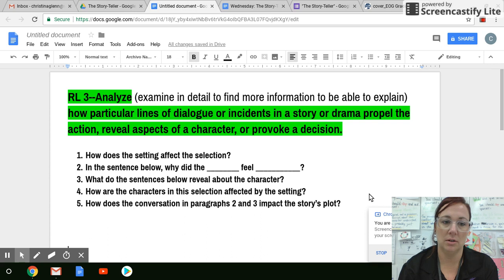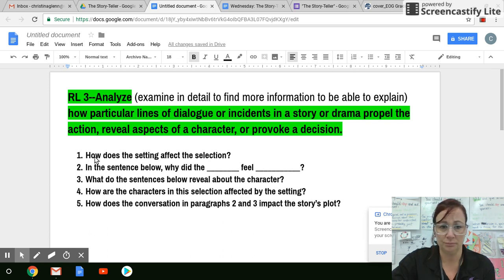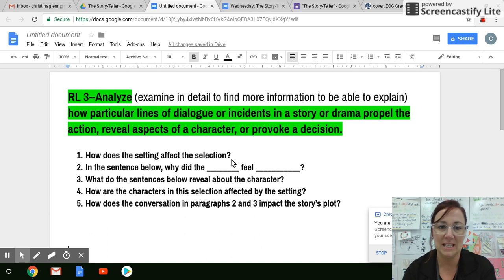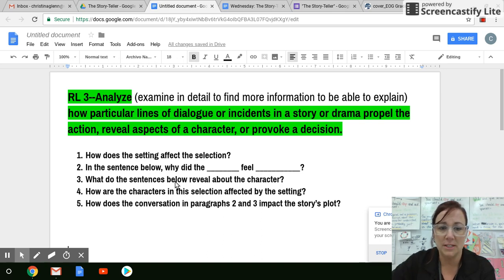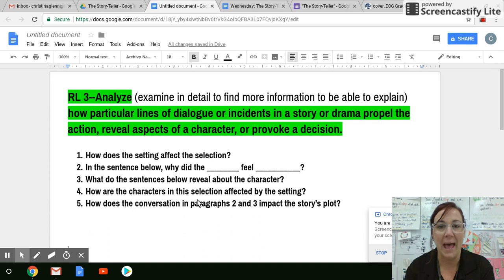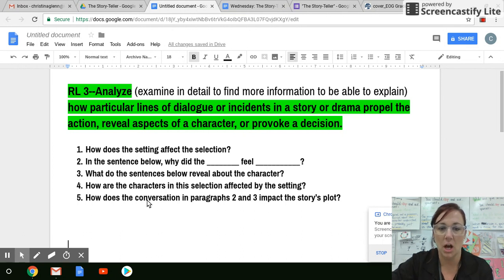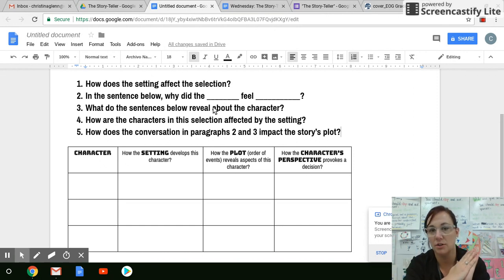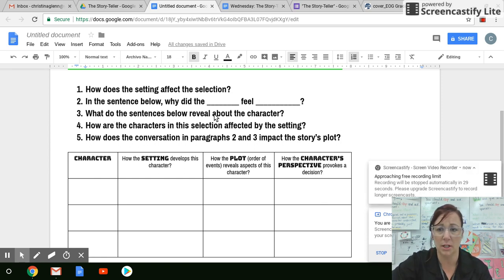RL 3 (Breaking down the CCSS)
In this video, I share connections between the CCSS and State testing questions.  However, these are strategies for ANYONE wanting to analyze literature at a deeper level.